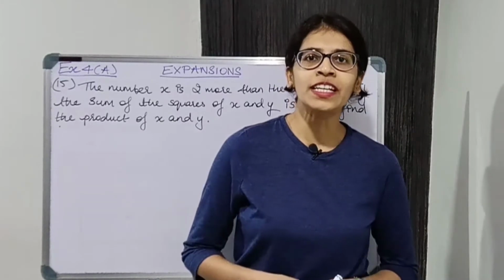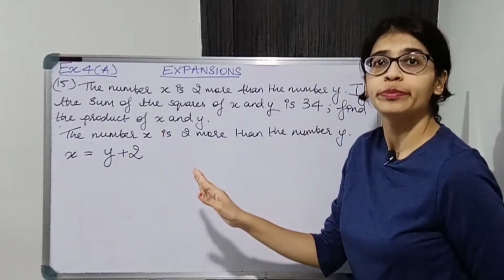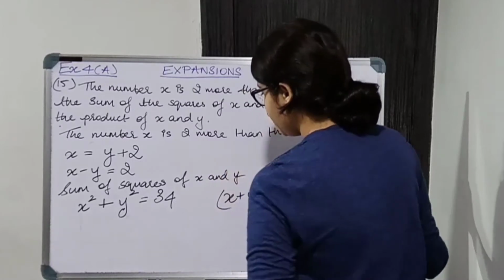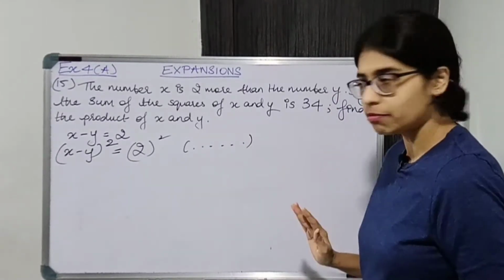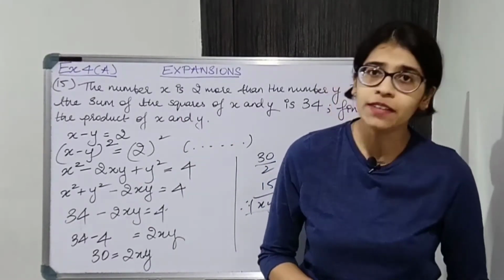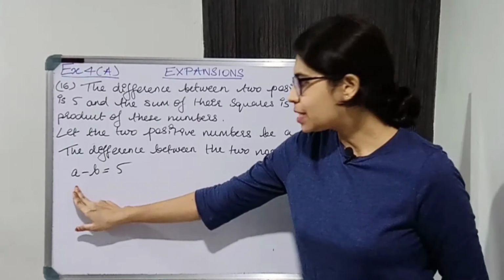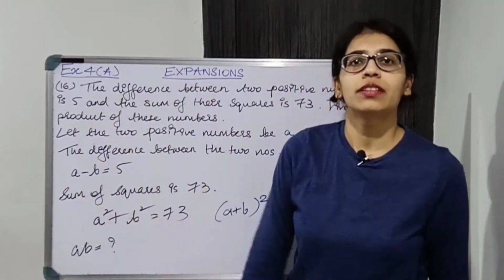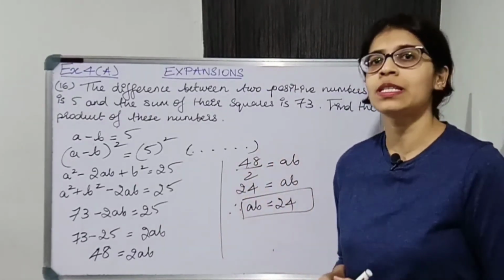ICSE Class 9 Maths | Ex.4A (Q15 & Q16) | Expansions | Concise Selina Answers